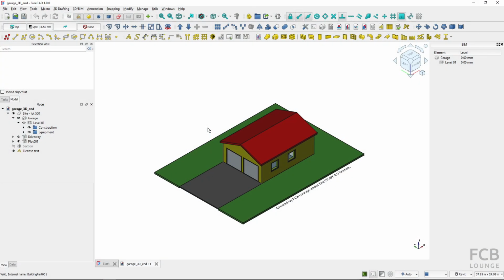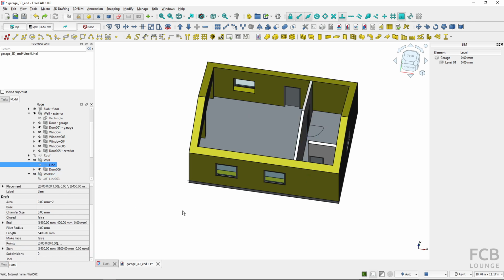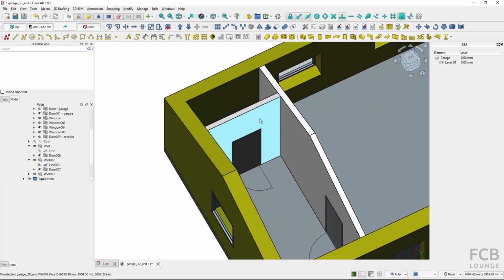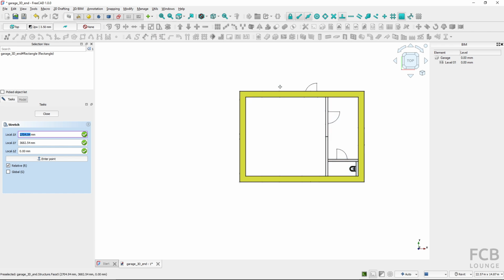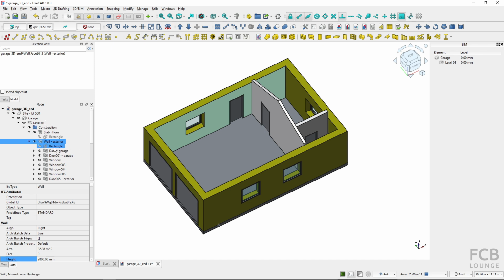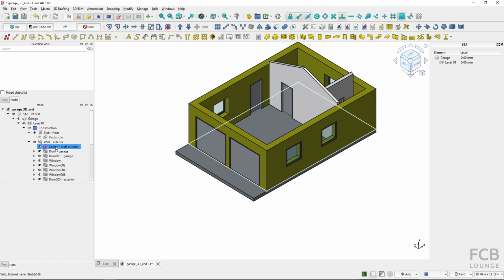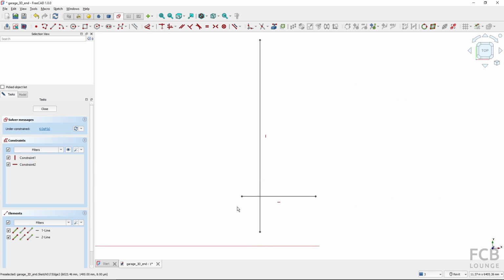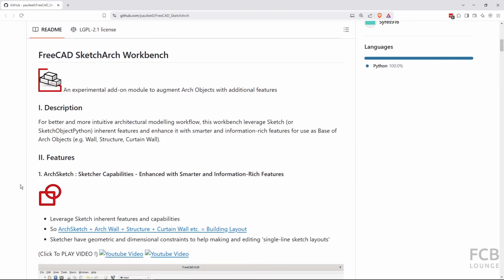Edit and Move Walls in FreeCAD BIM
Basics of editing of walls in FreeCAD BIM are explained in this video. Viewers will learn how draft based and sketch based walls behave, how to move walls, how to make wall longer or shorter. There are differences how simple walls based on one line objects are edited and how more complex wall objects are changed. Viewers will also learn how to convert draft object to sketch object and vice versa using the Draft_Draft2Sketch tool. Intricacies of editing walls with doors and windows are discussed, including the wall Move Base property.

Content:
0:00 Introduction
0:27 Base objects of walls – sketch or draft object
1:20 Moving walls (based on draft objects)
3:36 Extending a wall
6:42 Changing length of a wall
7:32 Changing width of a wall
8:28 Moving a wall which is part of larger object
11:51 Converting draft base lines to sketch objects (Draft_Draft2Sketch)
14:29 Editing a base sketch object of a wall
19:20 Merge Walls tool
22:45 Arch Sketch Workbench Overview